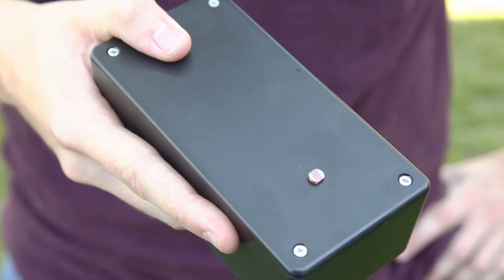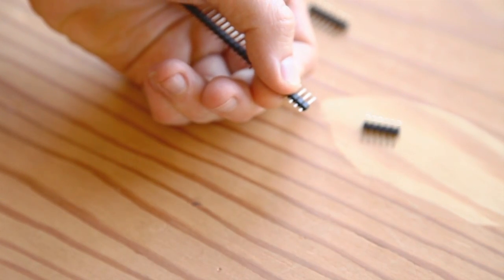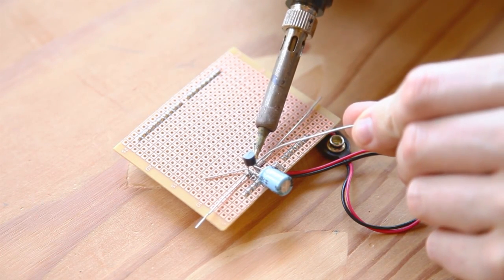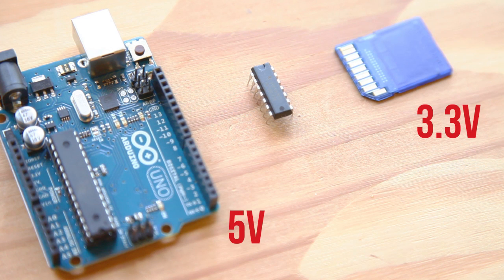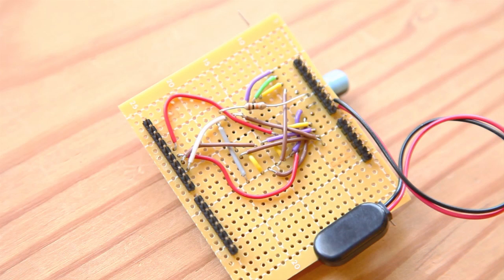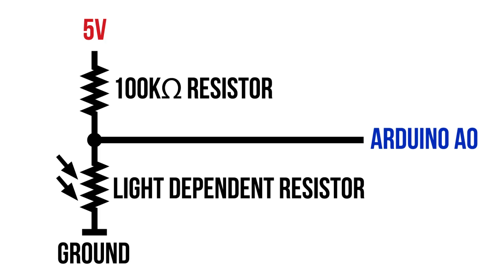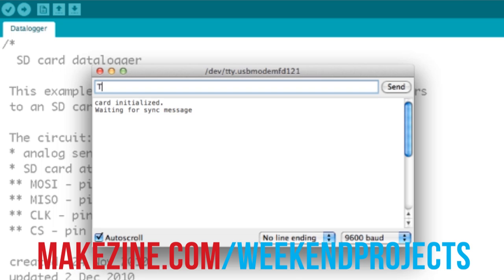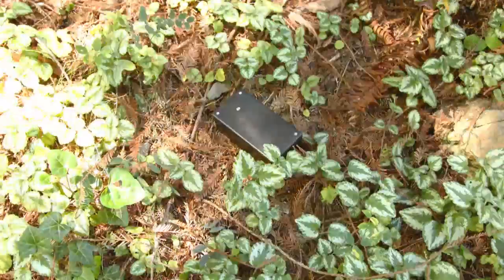Weekend Projects - Sun Logger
Our second Arduino project in this series of Weekend Projects, the Sun Logger is a device that gathers data about sunlight. Hack a light-sensitive photoresistor to a homemade "shield" to record data to an SD card, and then examine this data later on your computer to see how light changes in an area over time.